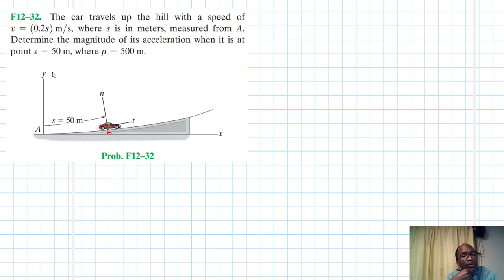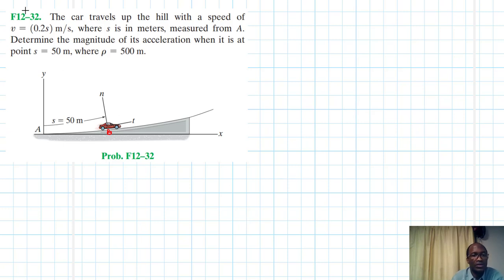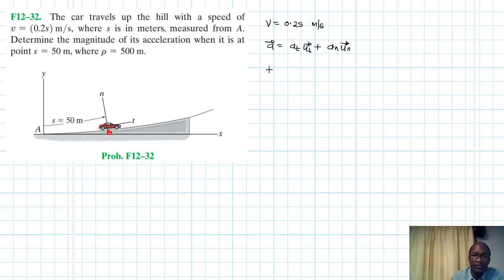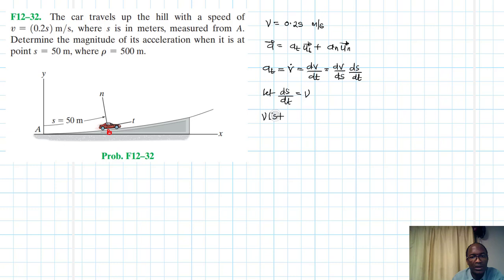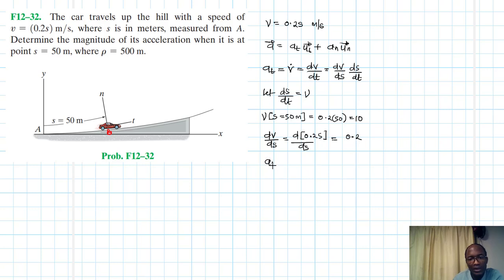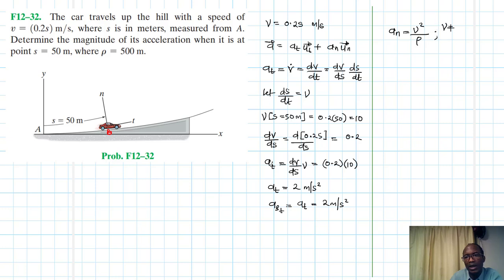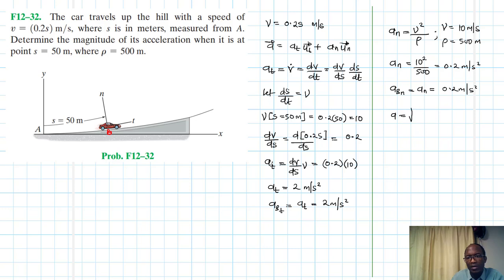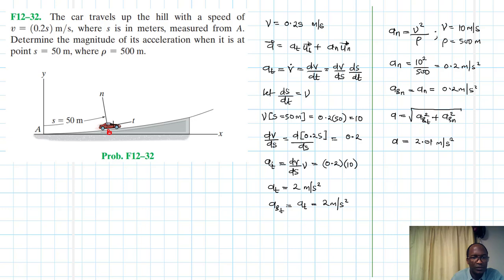F12–32 Kinematics of a Particle (Chapter 12: Hibbeler Dynamics) Benam Academy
PROBLEM: F12–32
F12–32. The car travels up the hill with a speed of v = (0.2s) m/s, where s is in meters, measured from A. Determine the magnitude of its acceleration when it is at point s = 50 m, where r = 500 m.